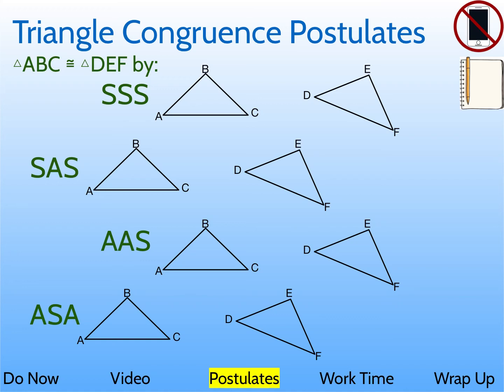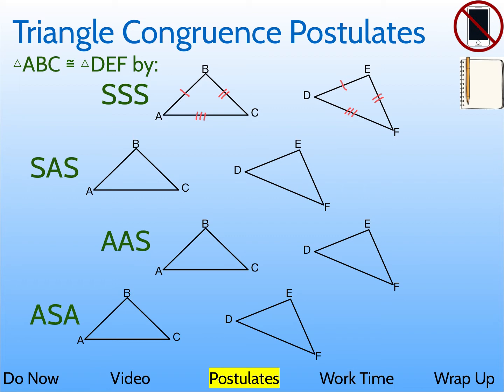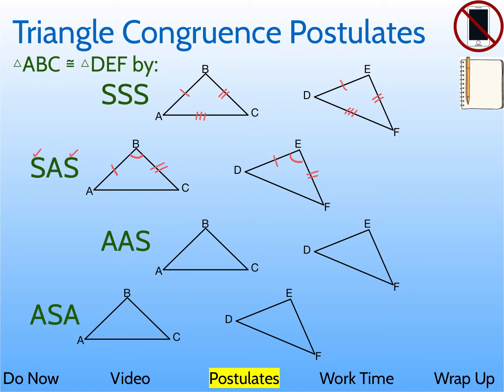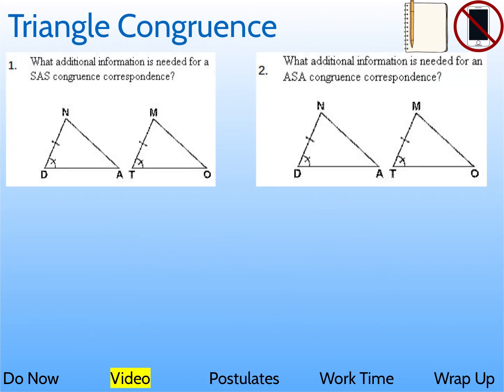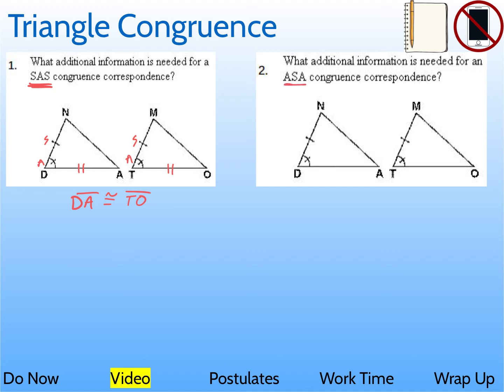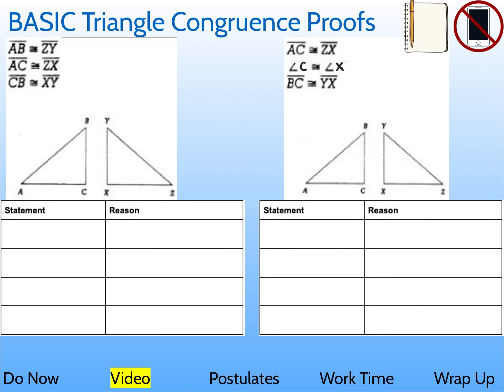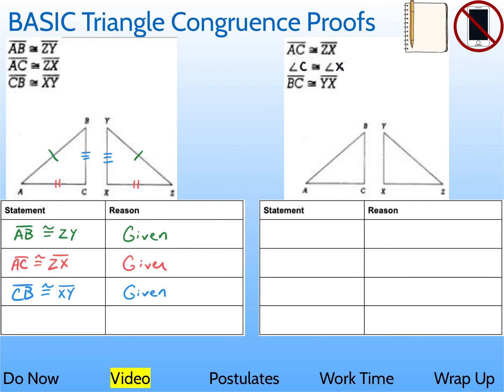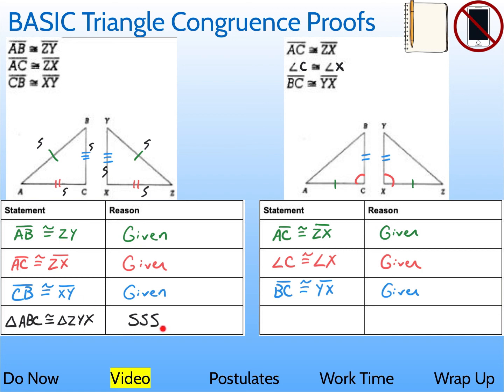1/31 Triangle Congruence Practice